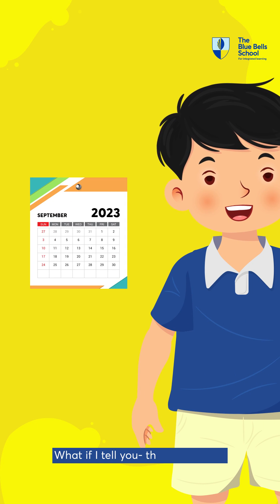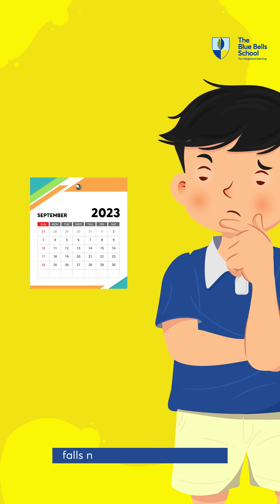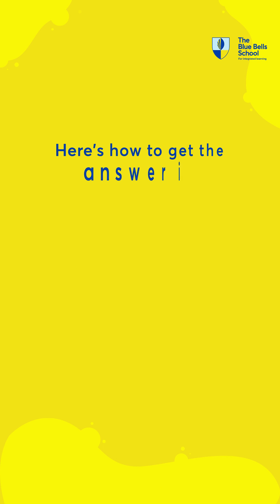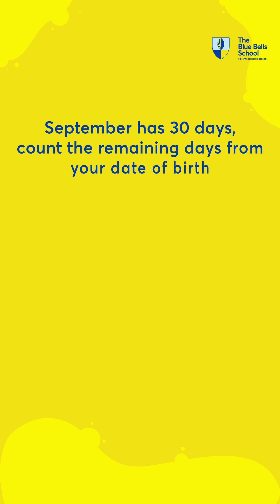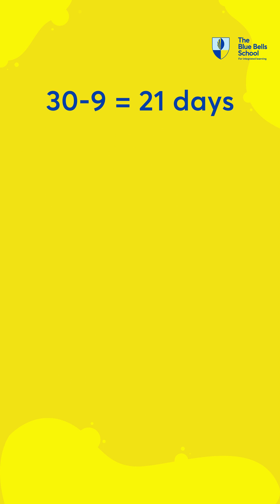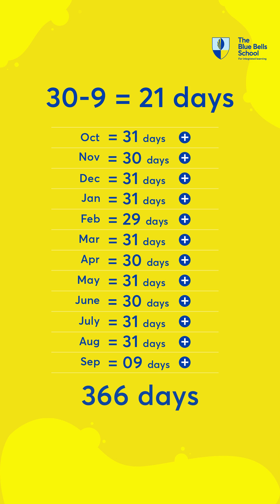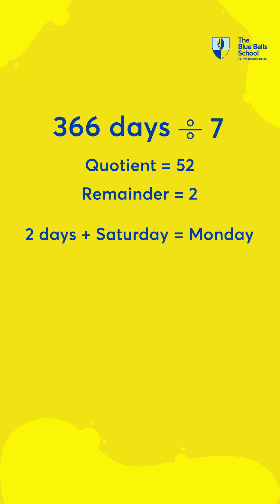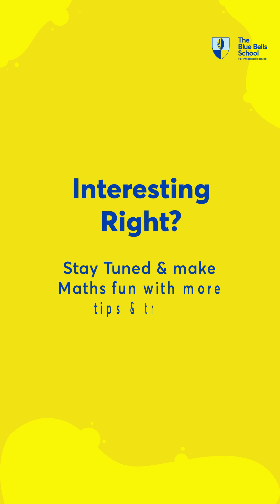How to accurately guess what day your birthday is falling next year without peeking at the calendar?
Watch how this simple math trick reveals the answer in just 5 steps!